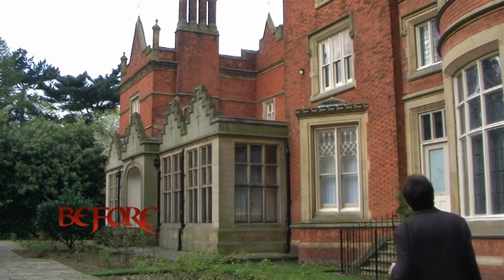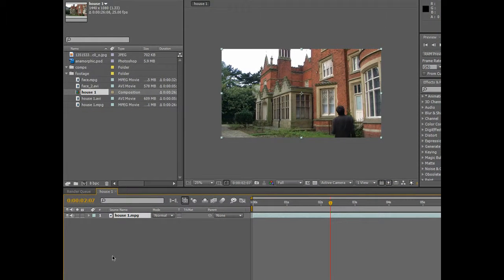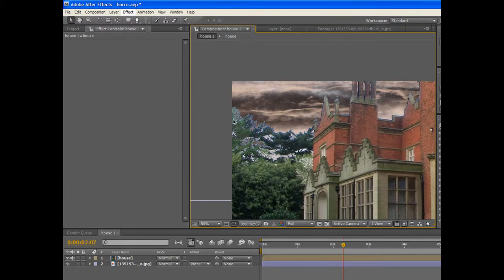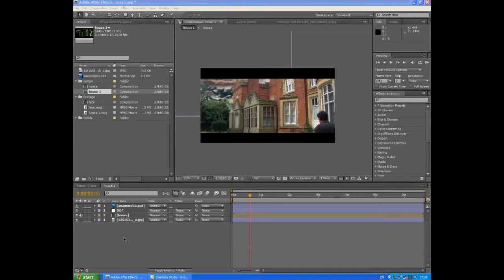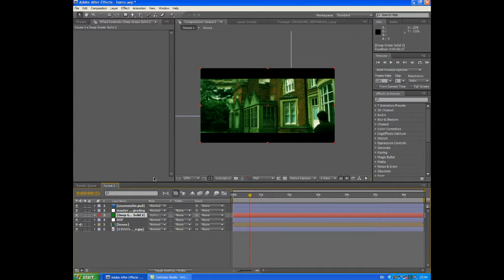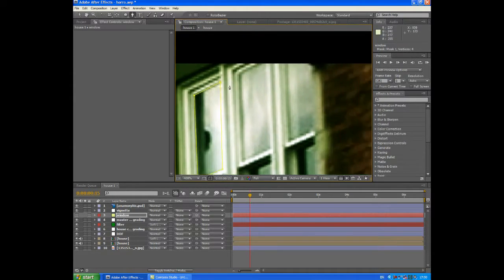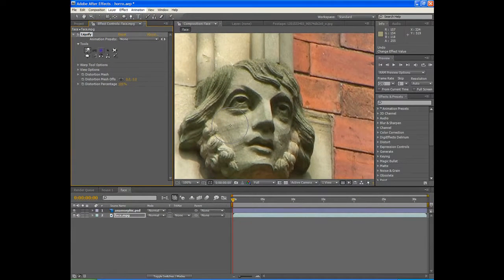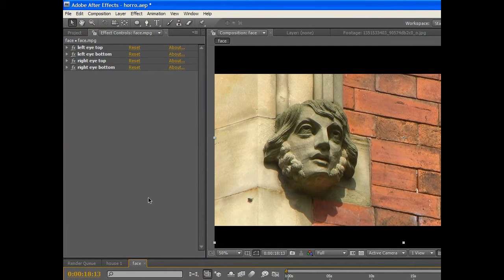VFX (ADOBE AFTER EFFECT ) Tutorial 12